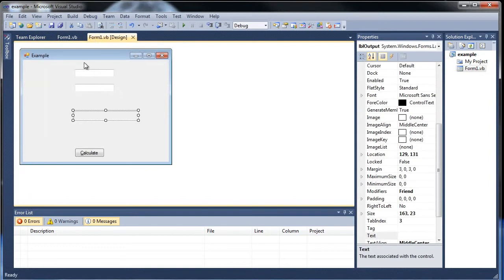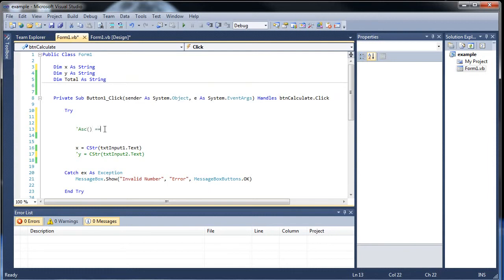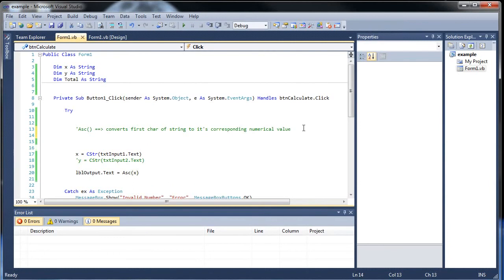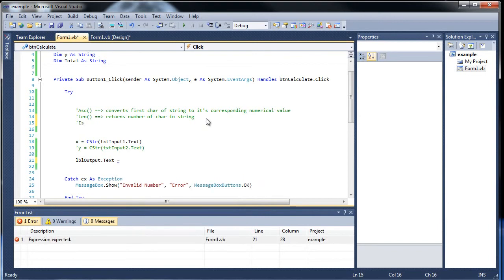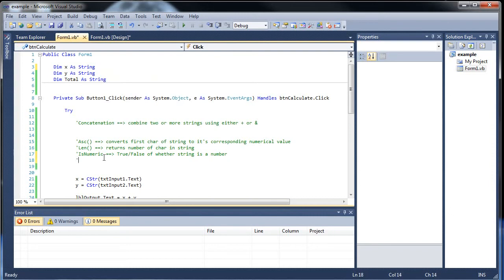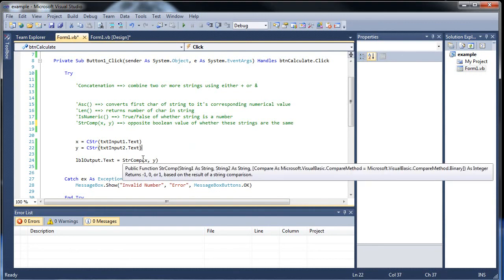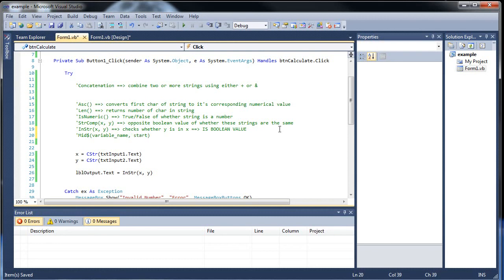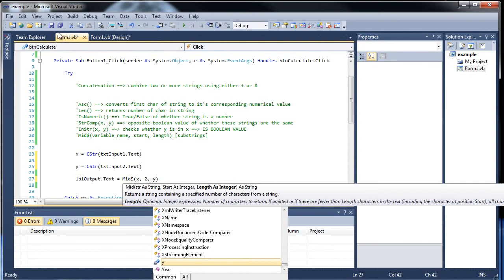Visual Basic Tutorial 5 Constants, Strings, and String Functions